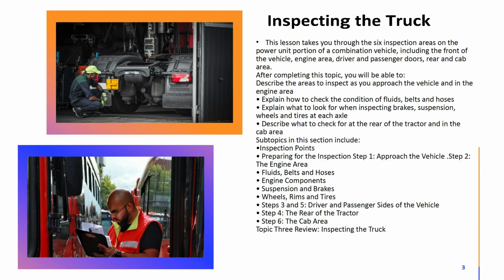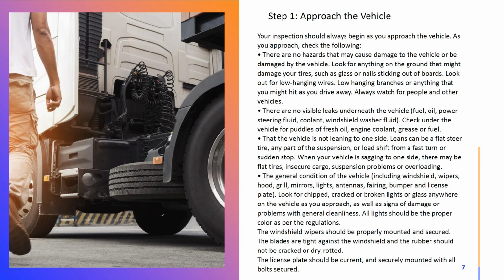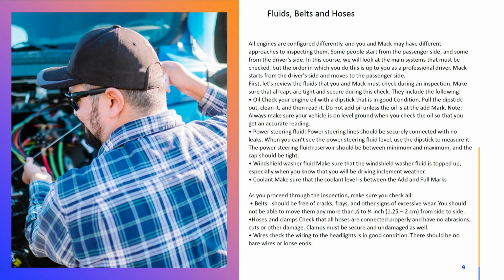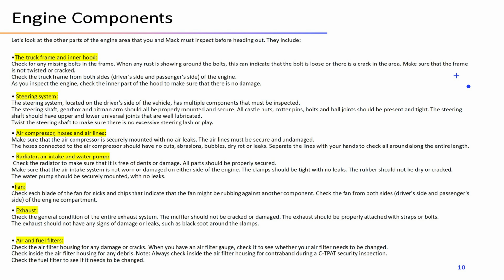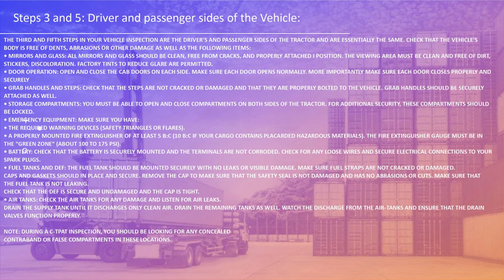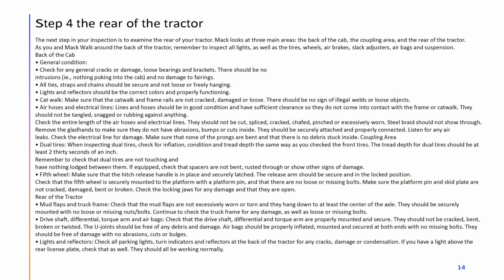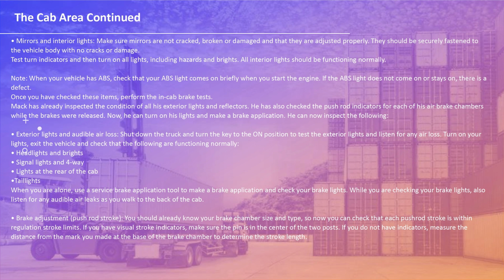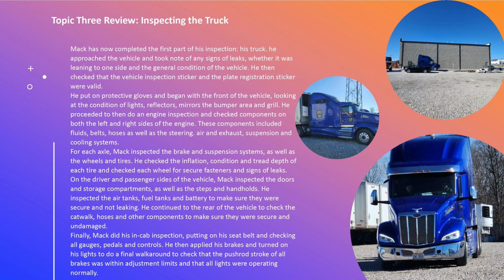Video 2.3 Topic 3 Inspecting the Truck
In this video you go over all of the required inspection points when inspecting your truck.